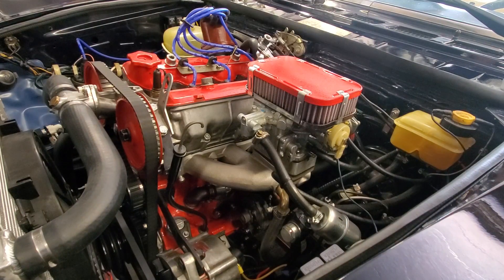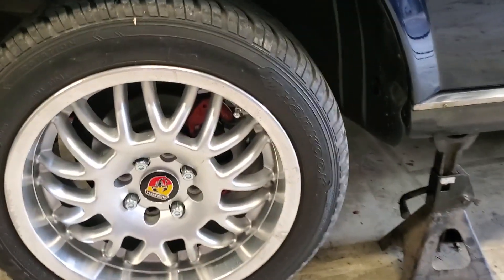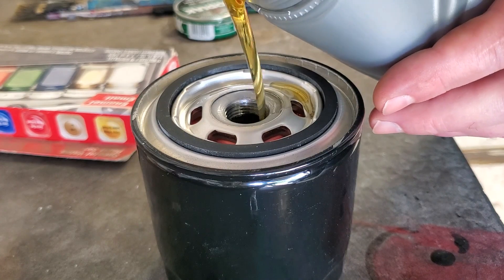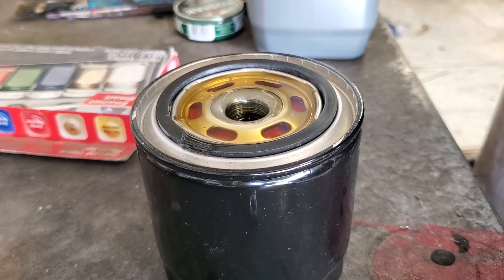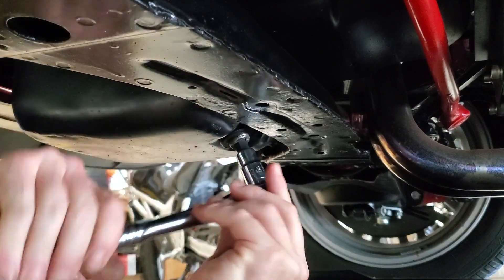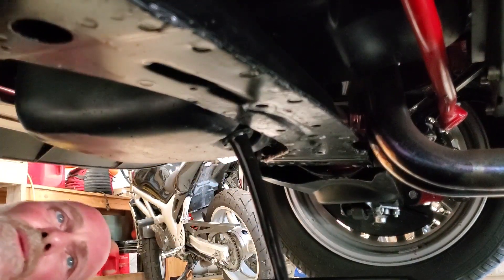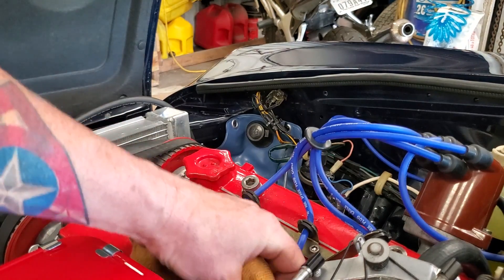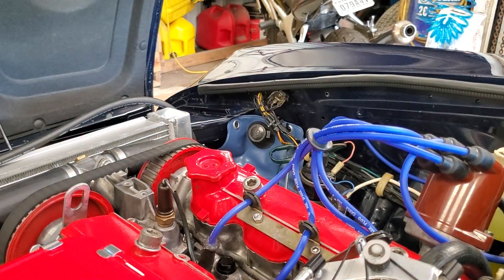1979 Fiat Spider 124, Engine oil and filter change